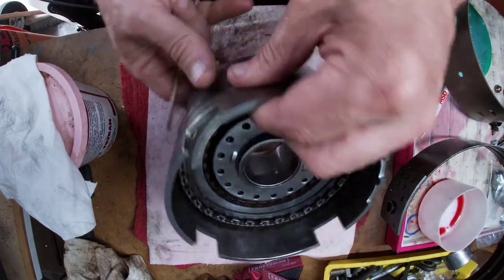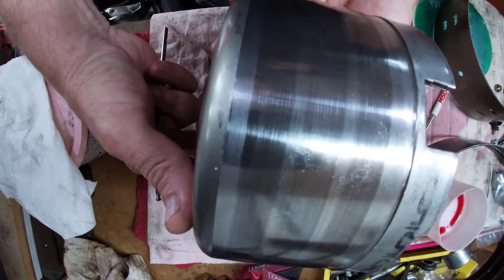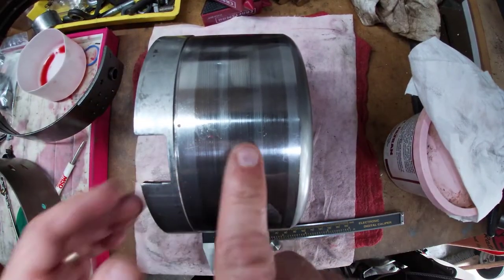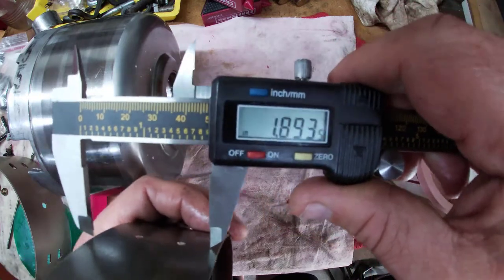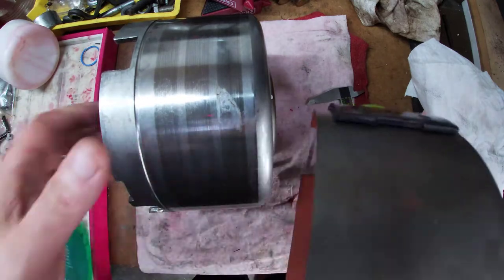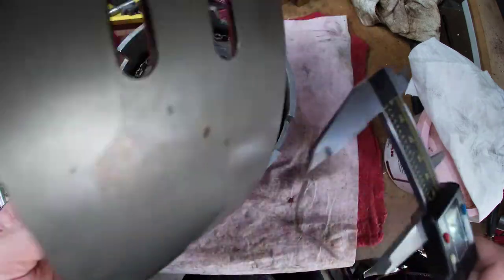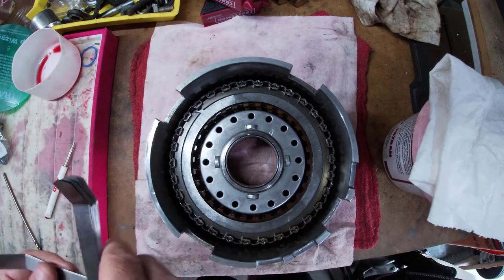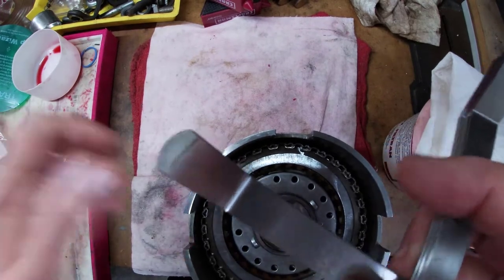200-4r Rebuild (part 11) – Direct Drum ▶Learn How To Prep and Modify it- See How To Do It Yourself👍🤓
We go through how to check and modify the direct drum for a 200-4r transmission.
We’ll see how to measure the clearance and where to do it. We’ll also measure the outside diameter of the drum to make sure it’s in spec and check the surface condition. Then we’ll go ahead and resurface it with a special technique that doesn’t require a machine shop. We’ll also review the bushings and step through how to remove them. Then we’ll replace them and learn what type of bushing should be used and more importantly, why.
More info? Of course!!!